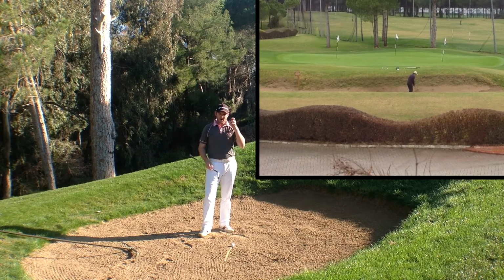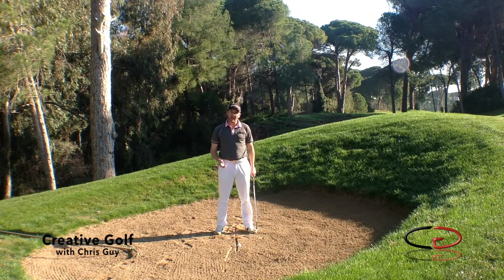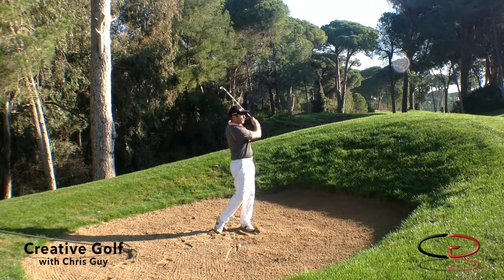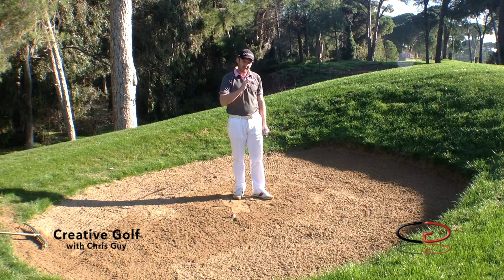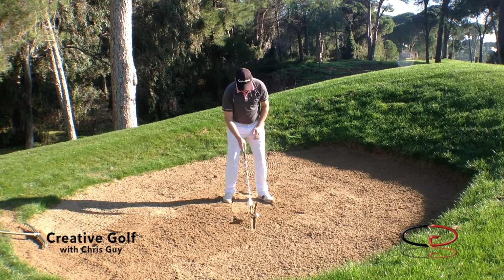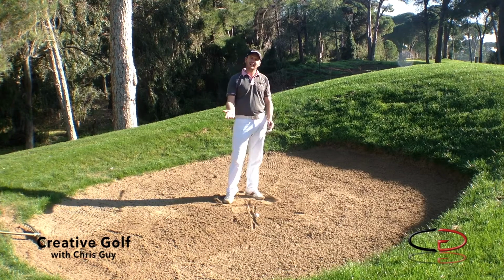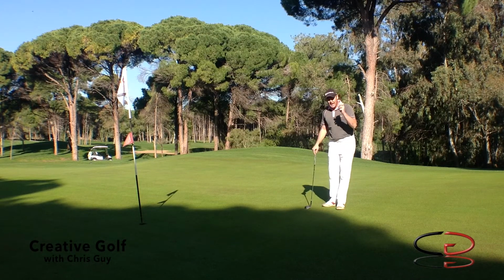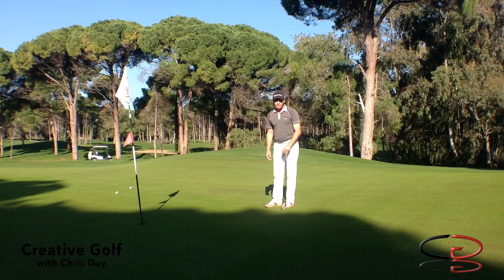The Bunker Shot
Advancing the ball from the bunker doesn't have to be such a challenge. Follow the simple steps used by good players and tour professionals, you too will be able to play those drop and stop type bunker shot that gives you the buzz.